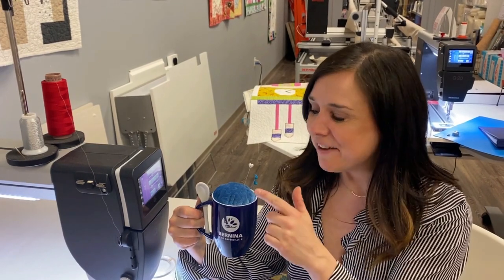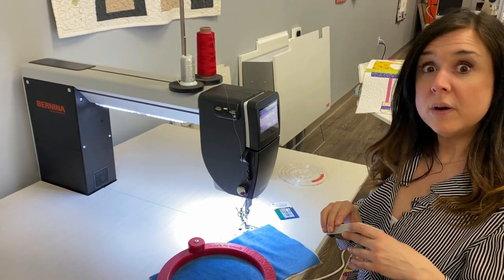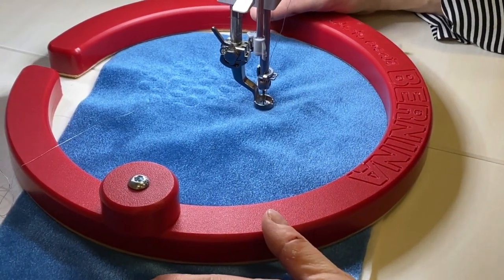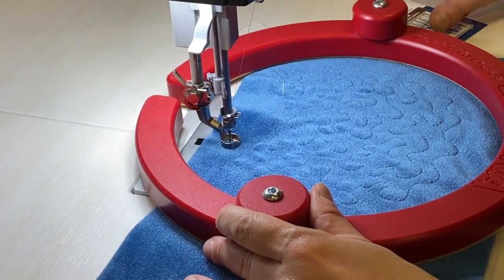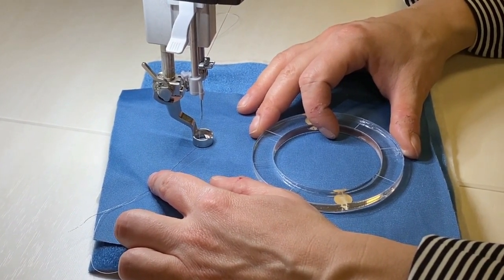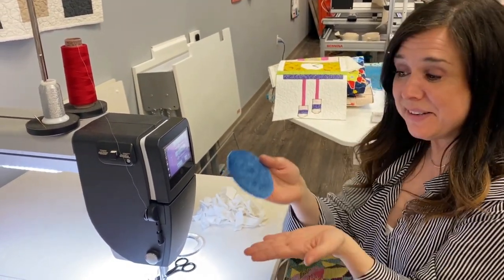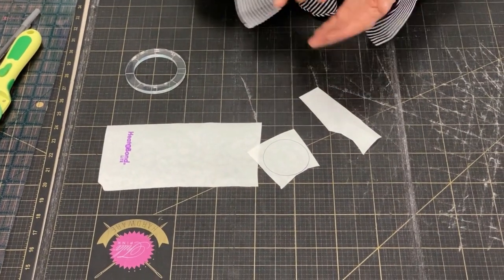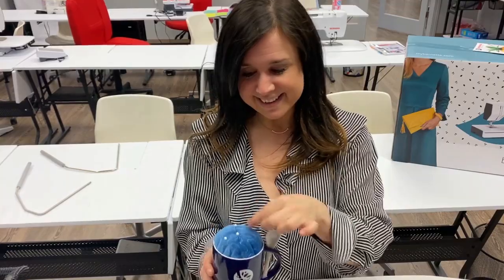Sewcialverted Watch Party Part 2: Free Motion Quilted Mug Pincushion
Gayle from BERNINA of Naperville demonstrates how to stipple and use a circular ruler template to make a pincushion that fits perfectly into a BERNINA of Naperville mug.